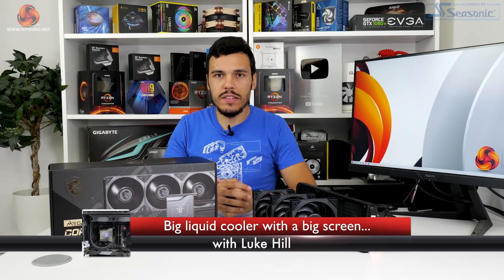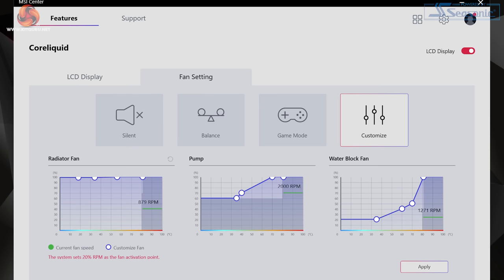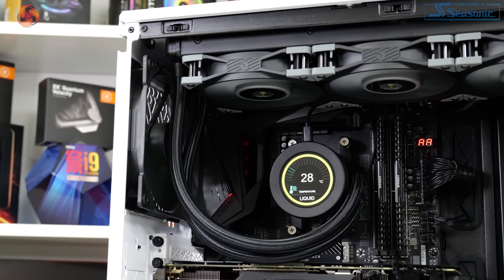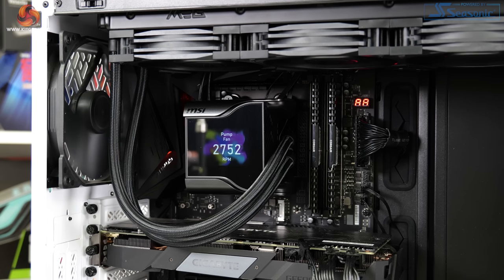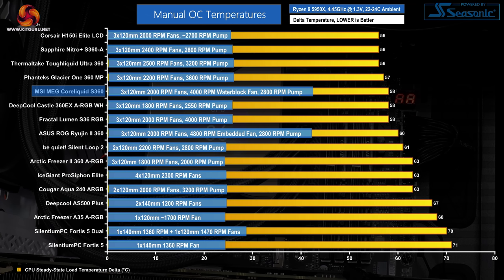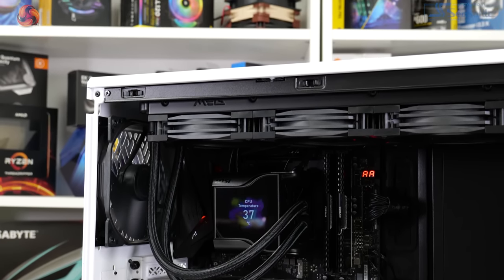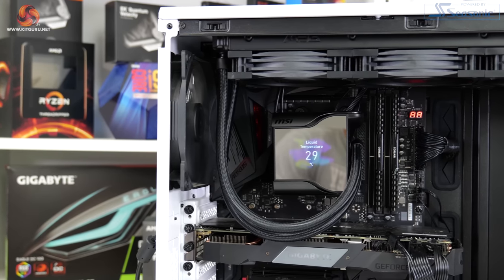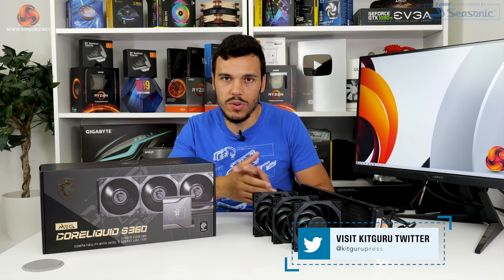MSI MEG Coreliquid S360 - that's one chunky pump!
Liquid coolers with screens is the latest trend, and today Luke is reviewing the MSI MEG Coreliquid S360. It's got a THICK pump unit, with a 60mm fan and an IPS screen, giving it quite a unique appearance... Is it worth £250 though? Luke gives his thoughts.

00:00 Start
00:43 First look at the cooler
01:44 Pump/block and sizing
02:39 MEG SilentGale fans
03:22 MSI Center app
04:29 Closer look at the IPS display
05:56 Installation process
06:34 Test setup
07:52 Noise output
08:37 Thermal performance
11:40 Luke’s closing thoughts

MSI MEG Coreliquid S360
• 360mm, 27mm-thick aluminium radiator
• 3x120mm MSI Silent Gale P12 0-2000 RPM Black PWM fans
• 60mm 0-4000 RPM waterblock fan
• Asetek 7th Gen 2800 RPM PWM pump unit
• 2.4”, 320x240, 16-bit, 500-nits, IPS display
• Modern Intel and AMD socket support, including LGA 1700 and AM5

Test System:
• Processor: AMD Ryzen 9 5950X
• Overclocked Settings: 4.45GHz all-core @ 1.312V (UEFI) - around 1.3V delivered.
• Motherboard: Gigabyte B550 Aorus Master
• Memory: 32GB (2x16GB) Corsair Vengeance LPX 3600MHz 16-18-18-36 DDR4 @ 1.35V.
• Graphics Card: Gigabyte RTX 2060 Super 0dB Mode.
• Chassis: Fractal Design Meshify 2
• Chassis Fans: 2x140mm 1000 RPM Fractal Front Intake, 1x140mm 1000 RPM Fractal Rear Exhaust, 1x140mm 1000 RPM be quiet! Pure Wings 2 Roof Exhaust (for air cooler testing).
• Power Supply: Seasonic Prime TX-1000.
• OS SSD: Corsair MP600 NVMe M.2 SSD.
• Operating System: Windows 10 Pro 64-bit.

KitGuru uses a variety of equipment to produce content:
As of February 2021: